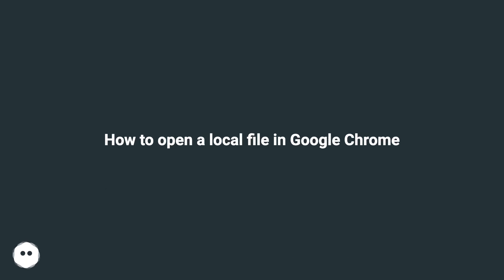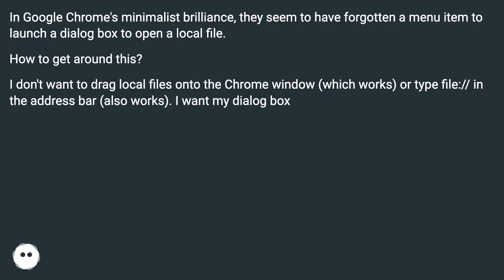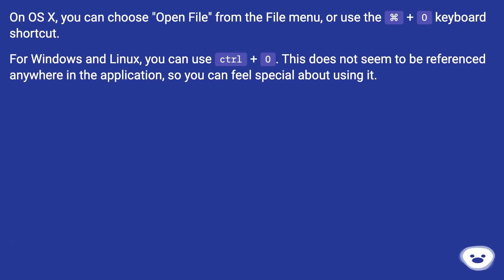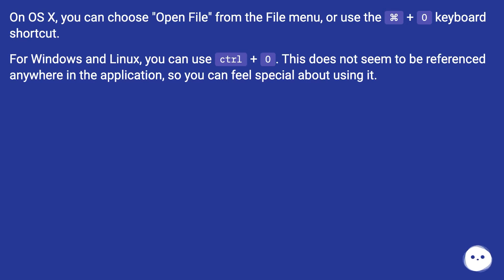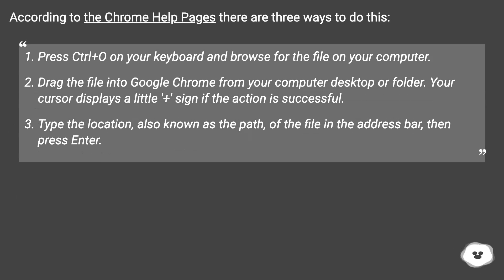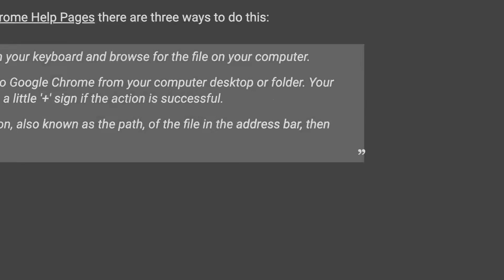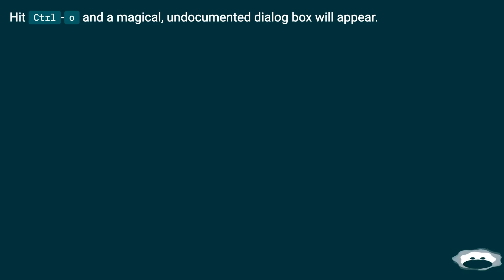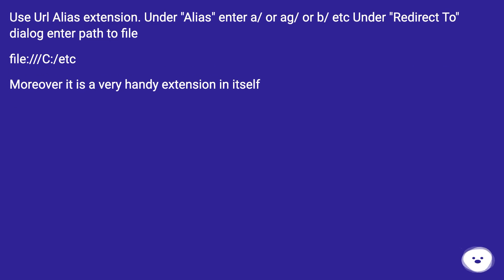How to open a local file in Google Chrome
Track title: CC M Beethoven - Piano Sonata No 3 in C 3

Chapters
00:00 How To Open A Local File In Google Chrome
00:28 Accepted Answer Score 16
00:52 Answer 2 Score 7
01:21 Answer 3 Score 2
01:35 Answer 4 Score 2
01:54 Thank you